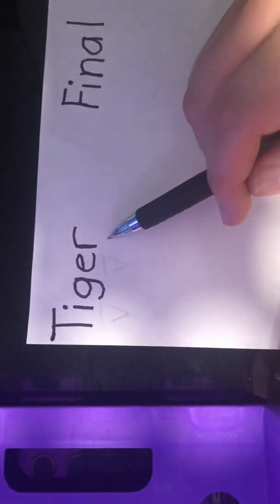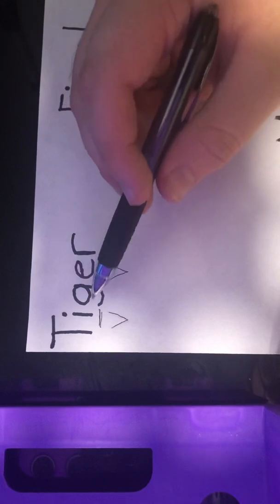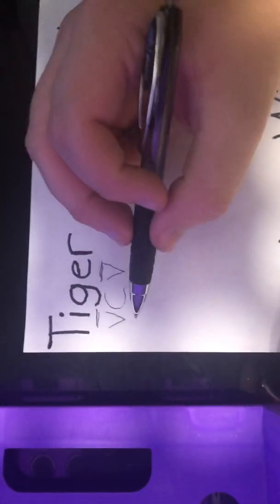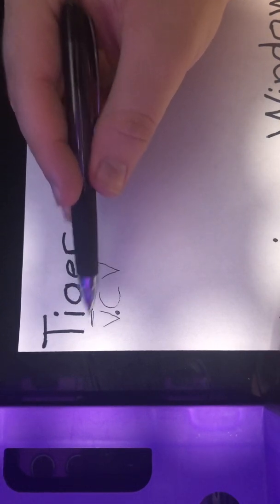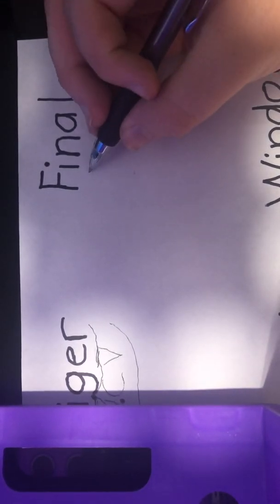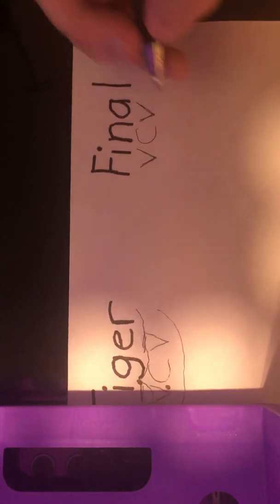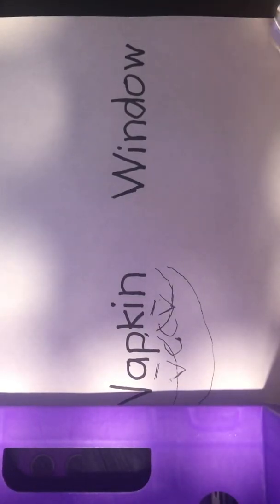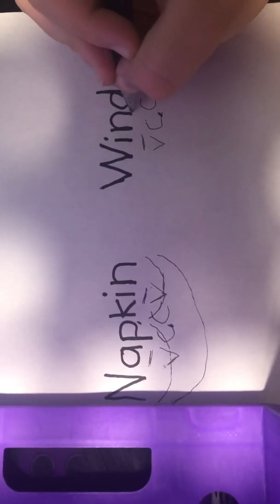Vcv and vccv words